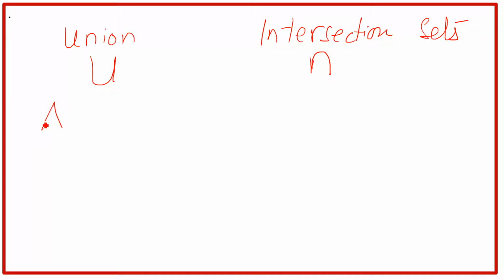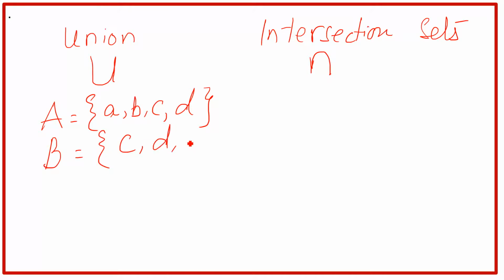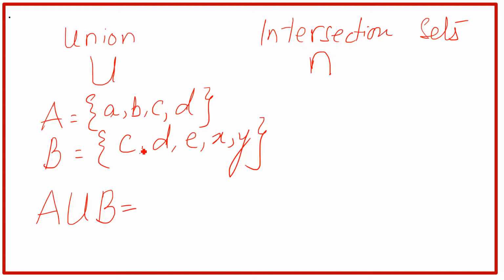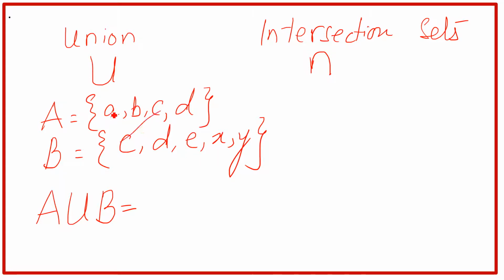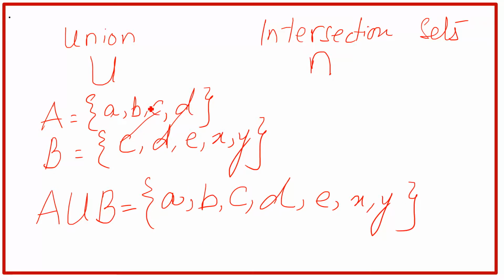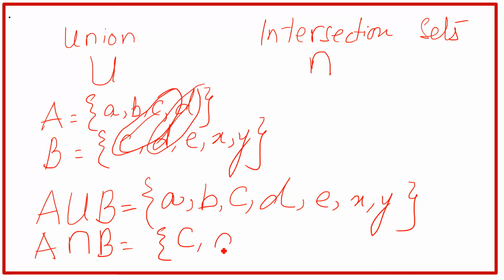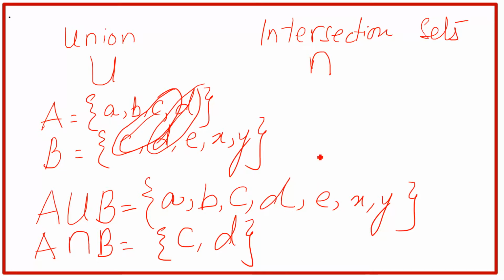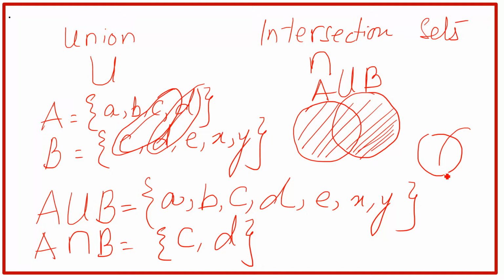Math: Union and Intersection Sets in English Saima Academy